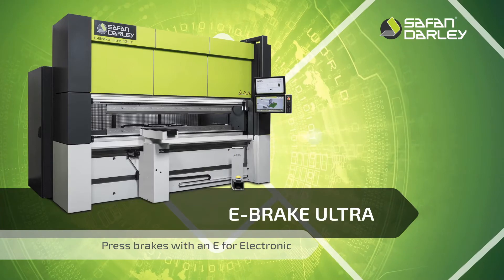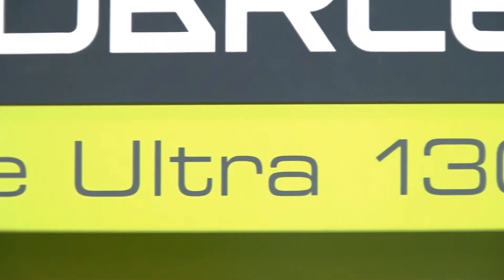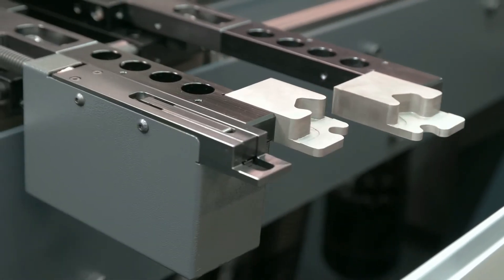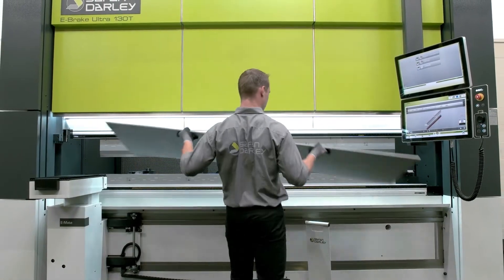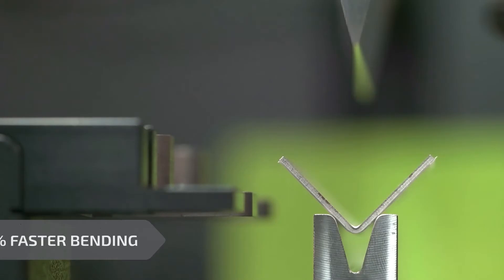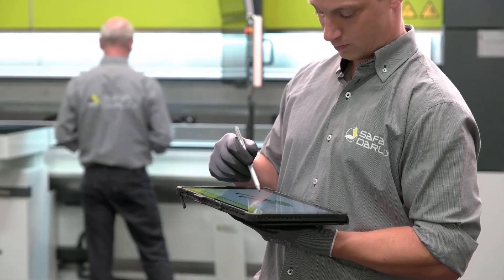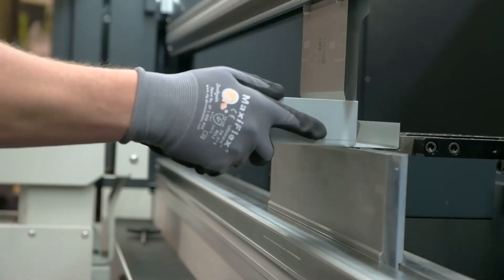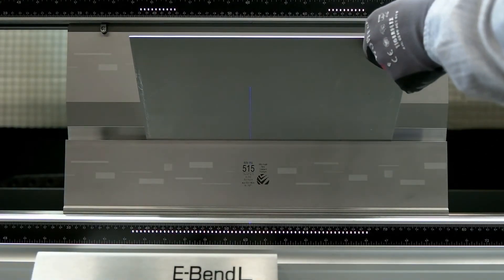Safan E-Brake Ultra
Servo-electronic bending with an E for even bending
Full electric drive
More than 30% higher productivity
Up to 50% energy saving, low CO2 emissions
No harmful hydraulic oil
Noiseless operation
Full working length backgauge - User friendly touch screen control